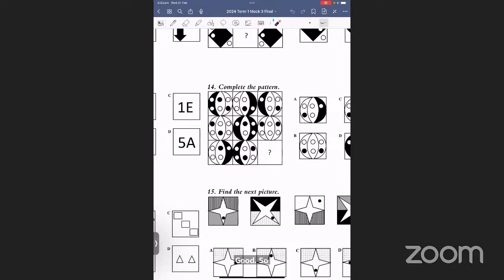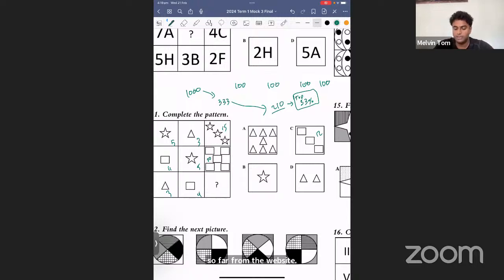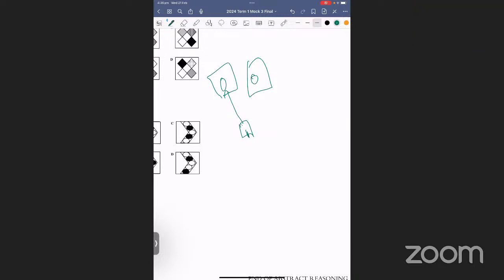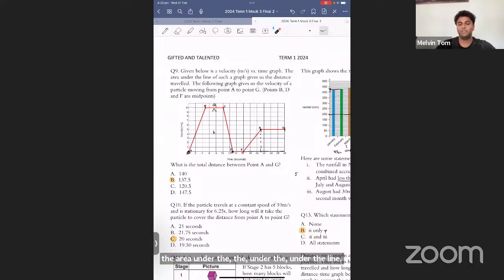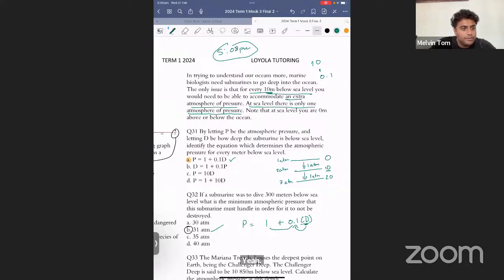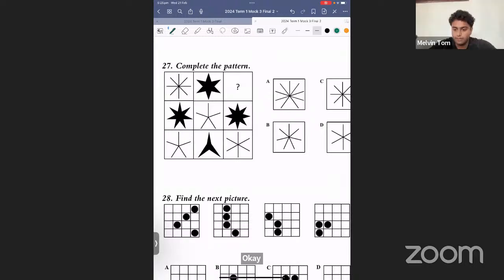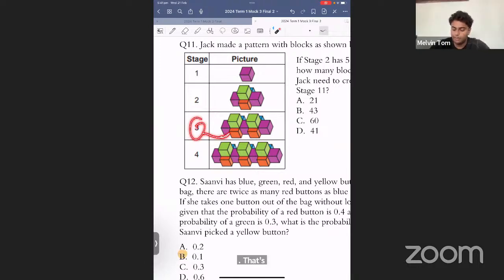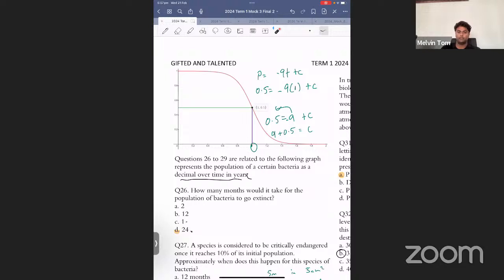Mock Exam 3 Zoom Class